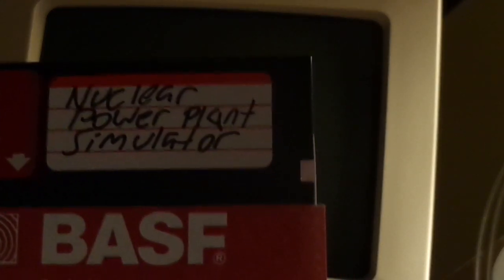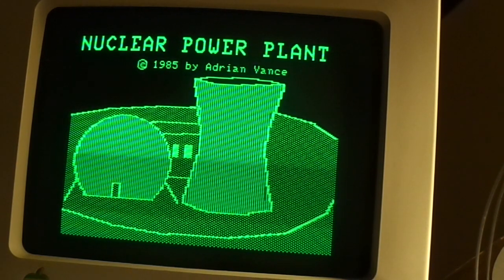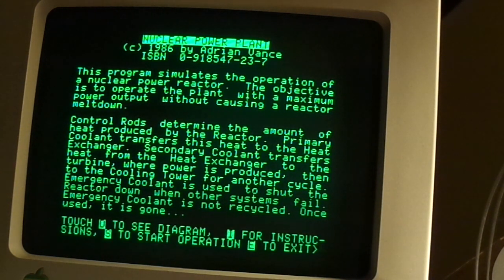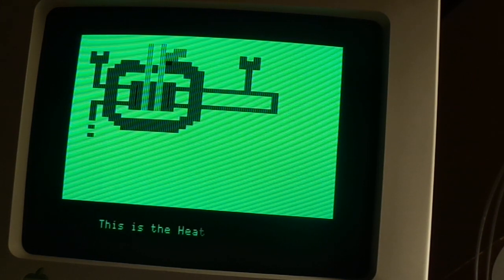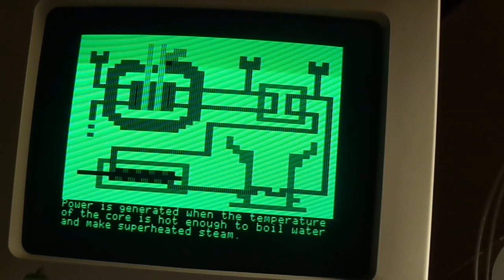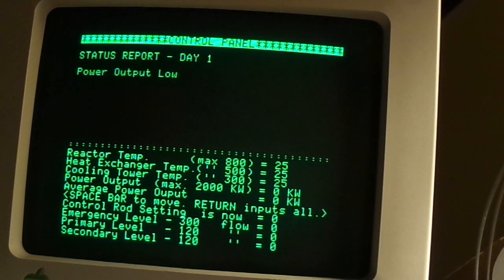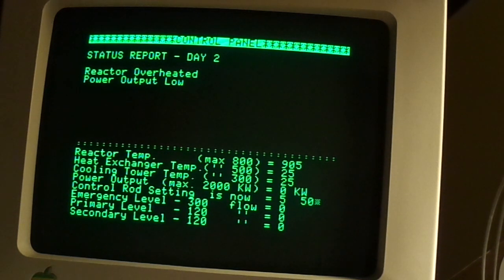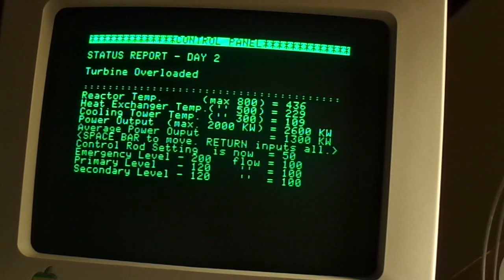Apple II Gaming; "Nuclear Reactor Simulator" (MECC, 1986)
An educational strategy game that educates students on how nuclear reactors work.